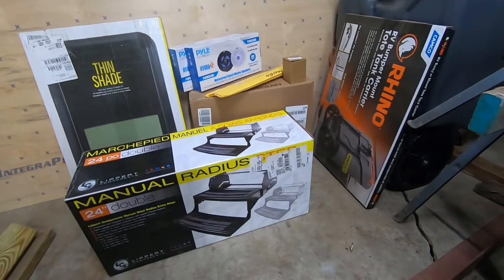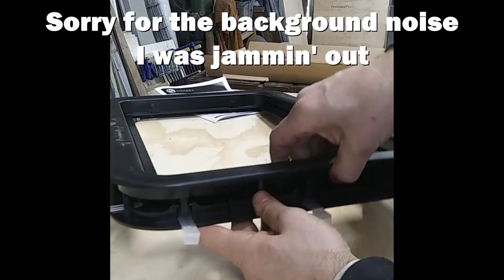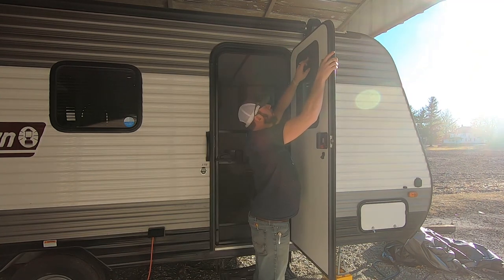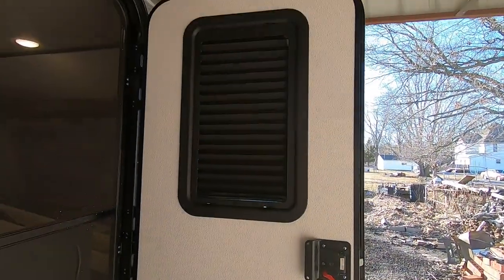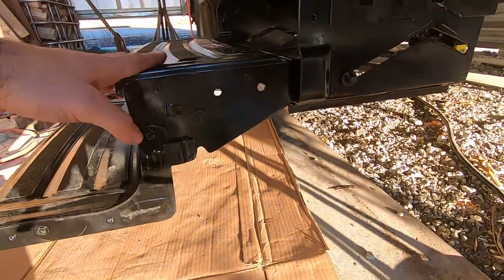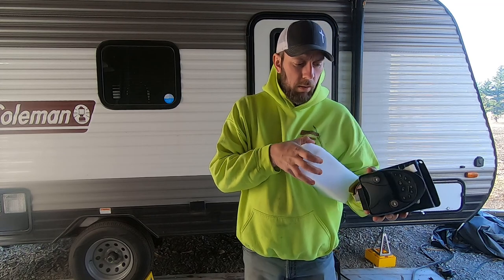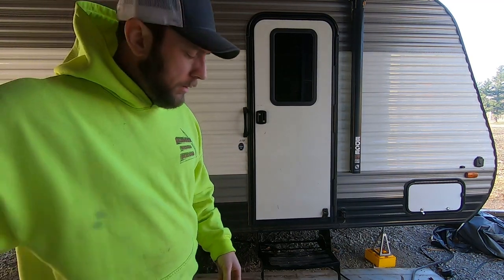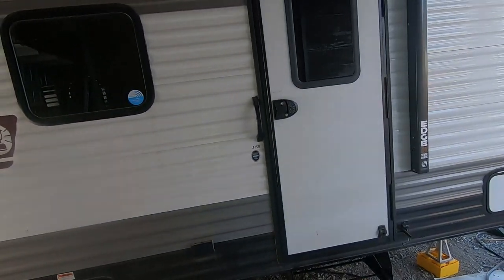How To Upgrade Your Camper Entryway | Coleman Lantern LT 17B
In this week's project we tackle the entryway of our Coleman Lantern 17B. We added a new double step, a window to the door, and a keyless entry lock. These three projects only took an afternoon and were well worth the effort.

As I have in past videos, I always make a cardboard template to cut holes and mock things up with and this was no exception. Cutting a hole in anything, let alone a very expensive door, can be intimidating, but hopefully this video will help with the anxiety of doing that. I used the box that the window came in to make the template, as the picture on the box was the exact size of the window. I just had to subtract the overhang of the window flange from the picture so it fit perfectly. I placed the opening of the cut 3 inches below the trim around the door and centered it from side to side. I used a multi-tool cutter with a 2" wide straight blade to cut through then fiberglass skin on the outside of the door and also through the plastic skin on the inside of the door. The door is foam filled so it was no problem to cut through either.

 As far as the steps are concerned, they were a direct replacement for the factory single step. There wasn't any new hardware with this step so you will have to keep the original hardware to install it. I made the mistake of using the exact holes where the original was located but I should have used the next set lower on the existing factory bracket. I also had to loosen the front bolts on the bracket to take up some of the gap between that bracket and the new step. It uses the same size socket so no need to search for another one. This step is so much nicer and safer than the old step. We would typically set out a small, foldable step stool that was kind of sketchy depending on the ground conditions.

The digital key pad was even easier than the steps. It was literally 4 screws and a new mounting strike plate on the door. It only took a few minutes to install and also only a few minutes to program the key pad and I didn't even have to change the strike plate on the jamb.

These projects were just another step towards getting the camper a little more functional for our needs and are in no way necessary for the functionality of the camper, just personal preference.

We are set to leave very soon on our first camping trip of 2021 and can't wait to be done getting this camper ready for some more adventures.

REMEMBER TO DREAM BIG AND DREAM OFTEN
GOD BLESS AND SAFE TRAVELS

Tools:
Multi-tool cutter with a 2" blade for wood and plastic, to cut through the door
Some cardboard for a template, some tape, a tape measure, and a pencil for the window install
9/16 socket and ratchet for the steps (I used my impact driver and a socket adaptor to speed things up)
Impact driver with a phillips bit for the install of the new latch

Products:
Window Kit:

Double Entry Step:

Keyless RV Entry Door Latch:

Camera Gear:
GoPro Hero 7:

Camera Stand and Microphone: